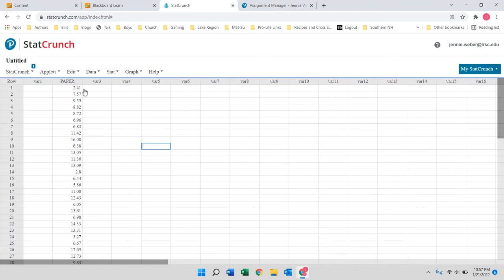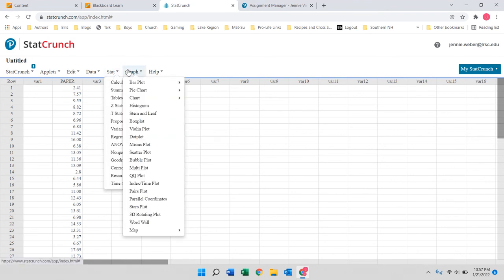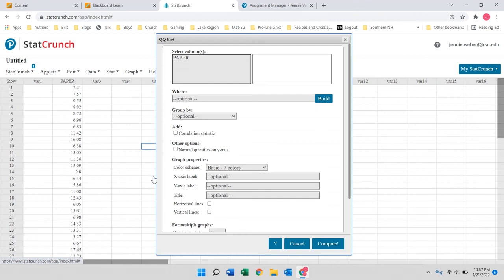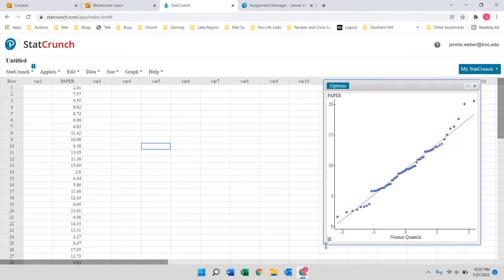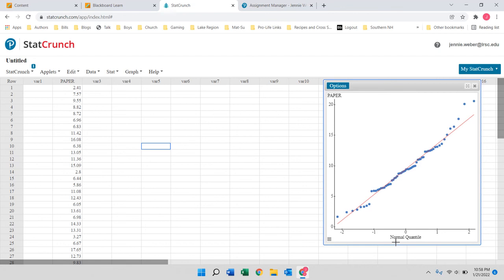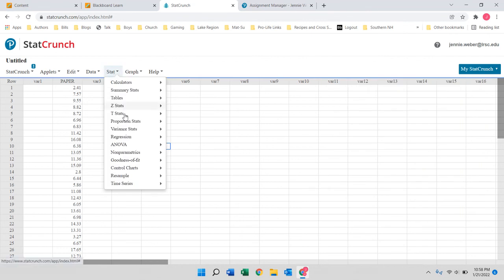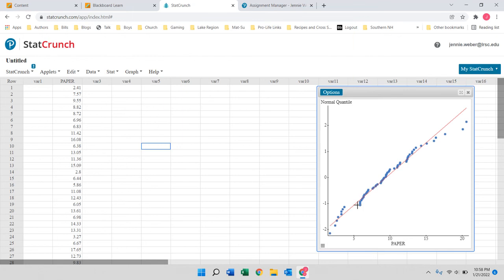Week 9: 6.5 - Making a Q-plot in StatCrunch [STAT 200]